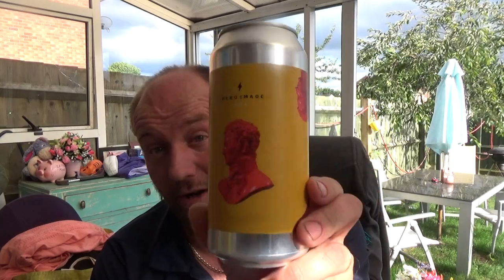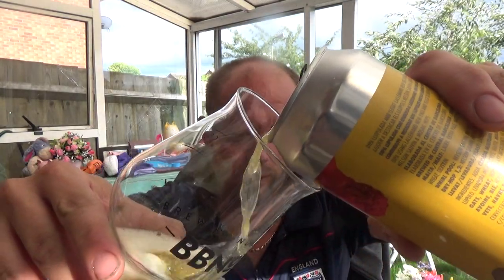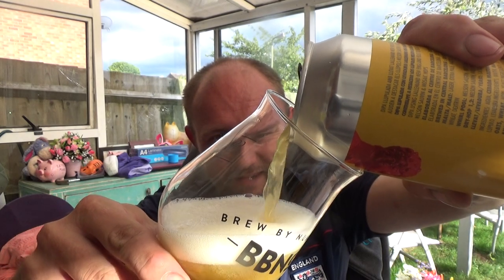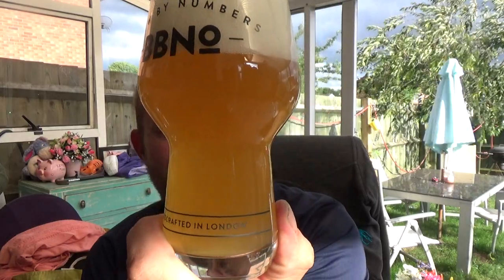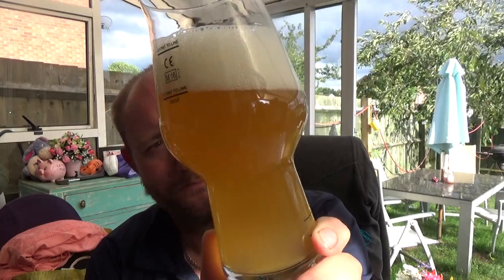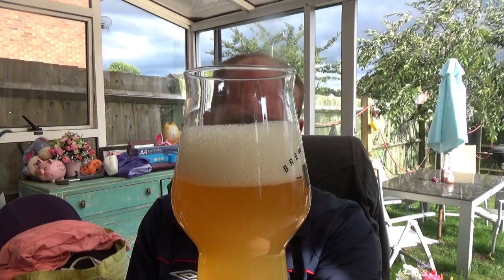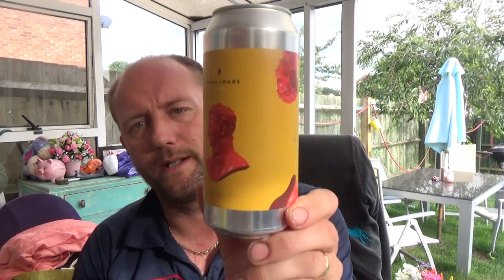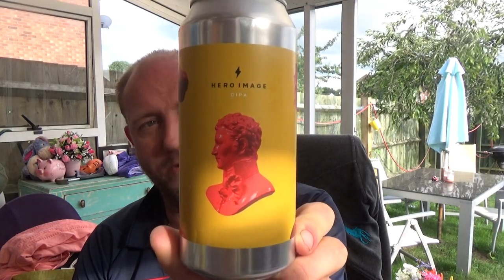Garage Beer Co | Hero Image DIPA